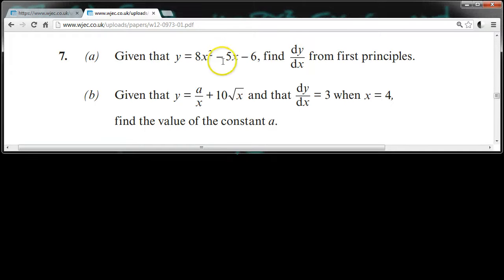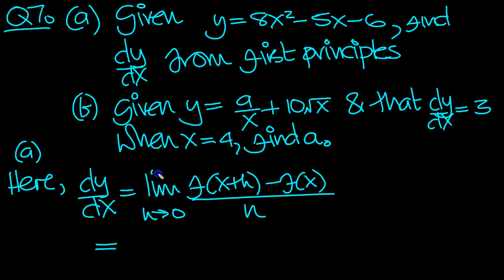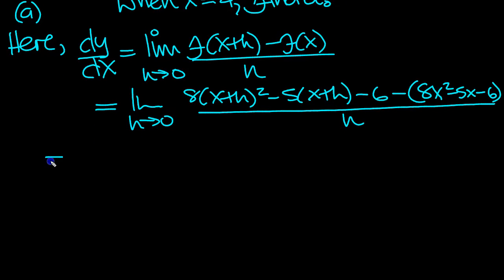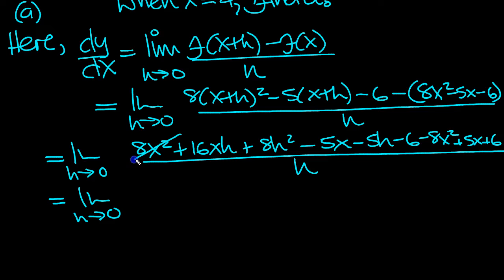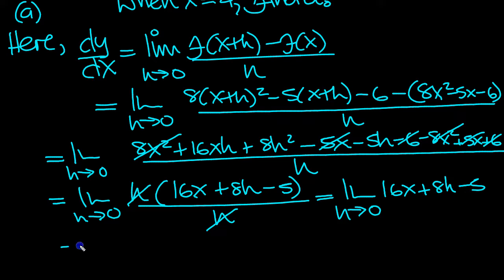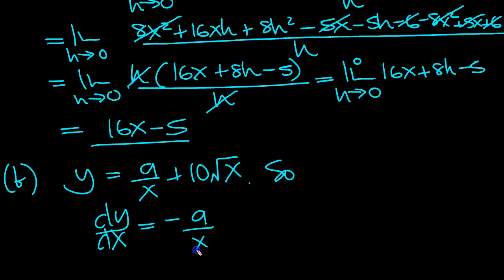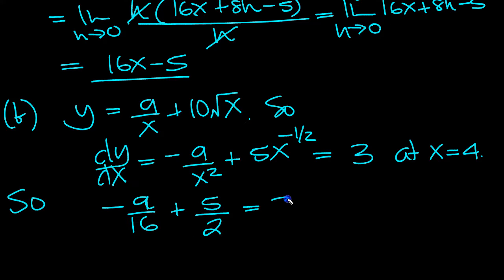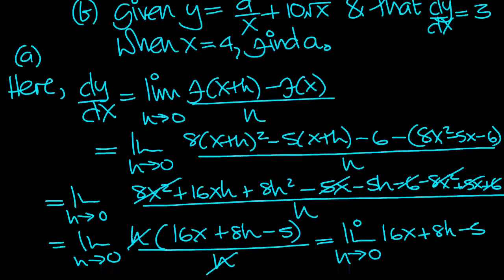C1 WJEC Past Paper Winter 2012 Q7